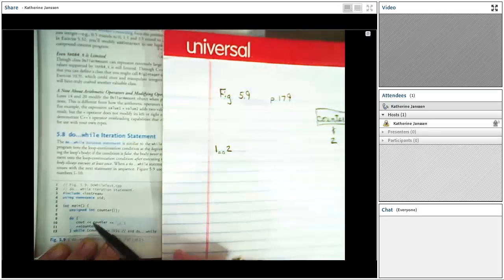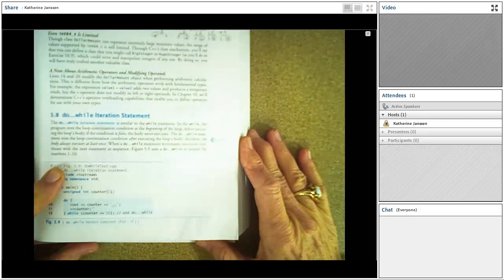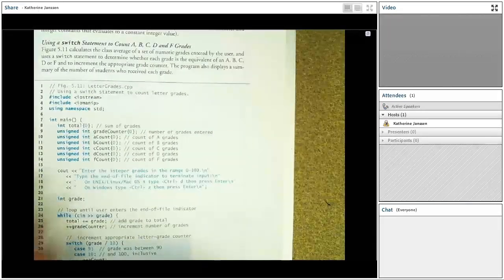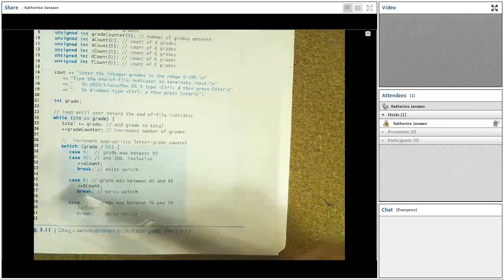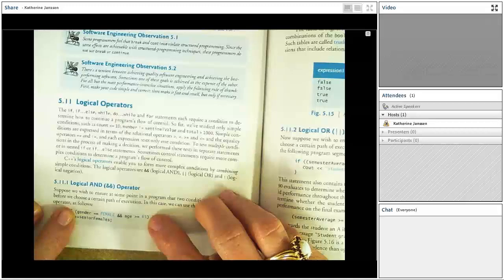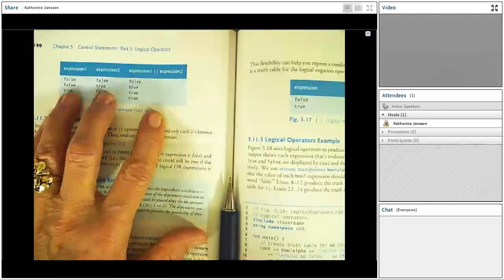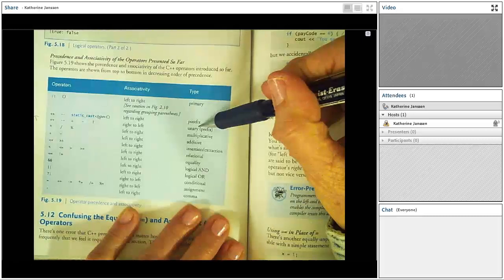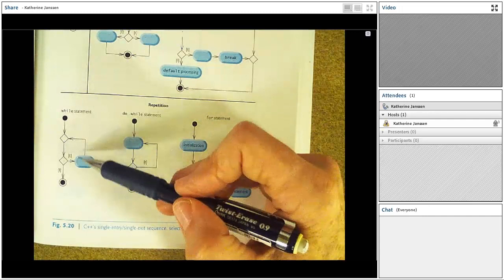CSCI2240 CH05 Part 3 0